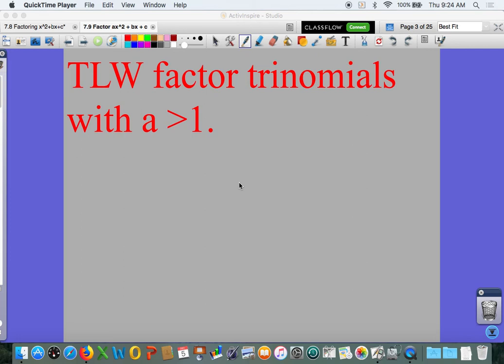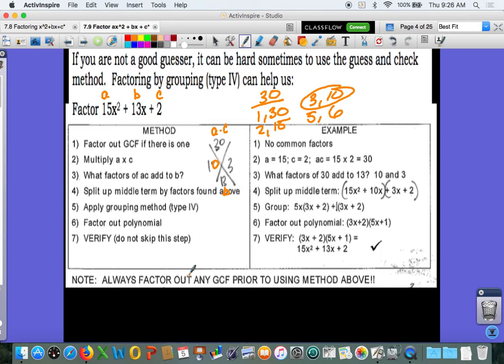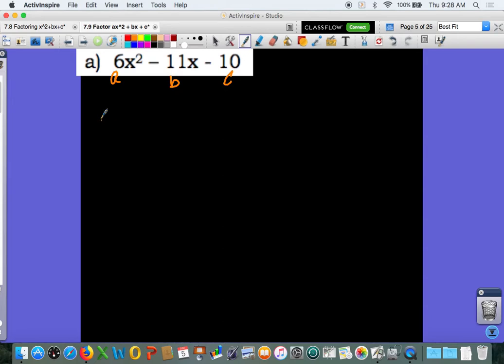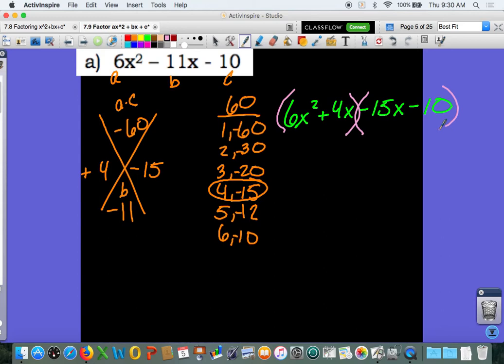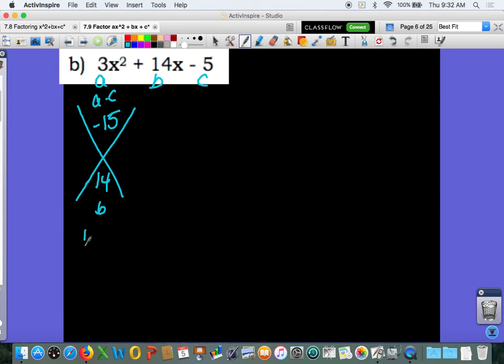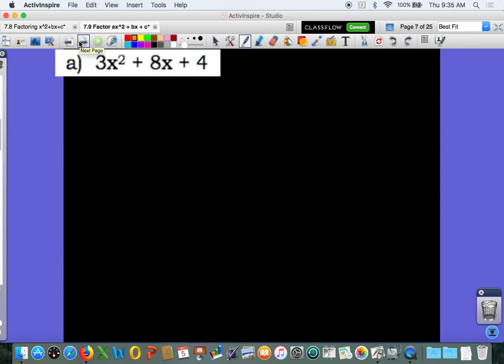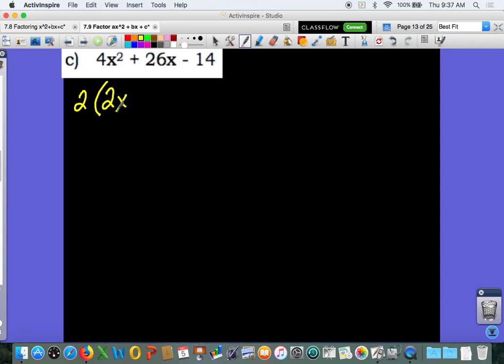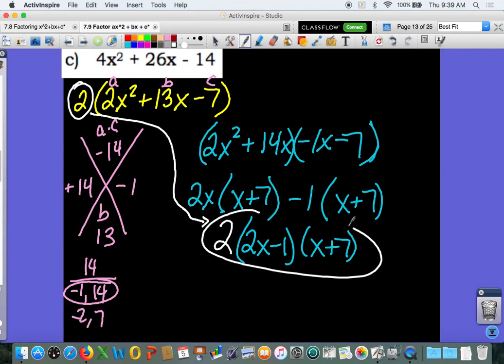7.9 Factor Trinomials a greater than 1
7.9 Factor Trinomials a greater than 1